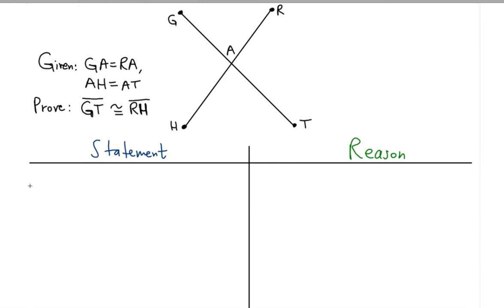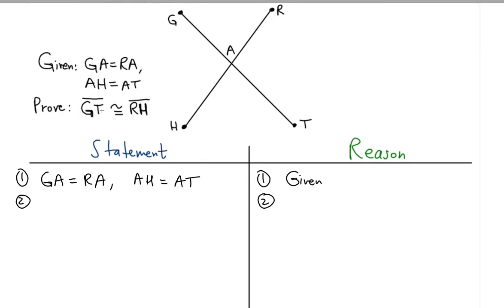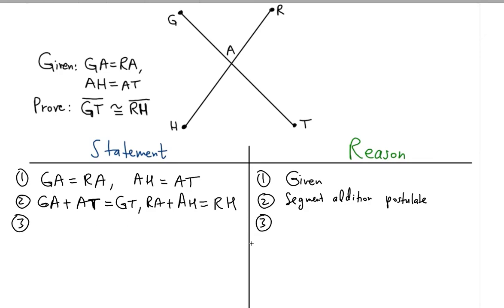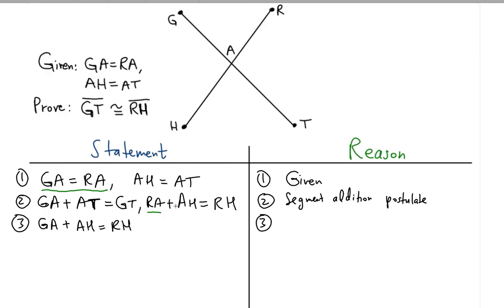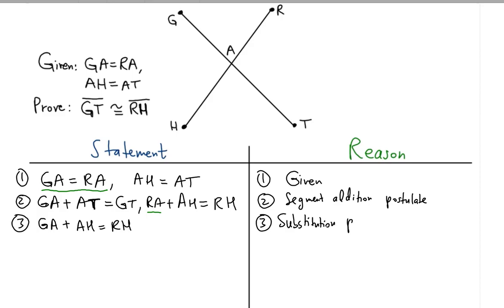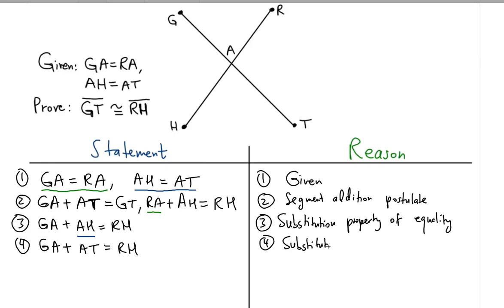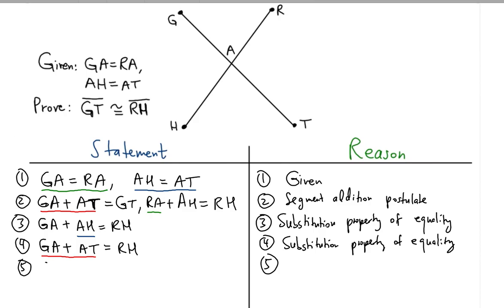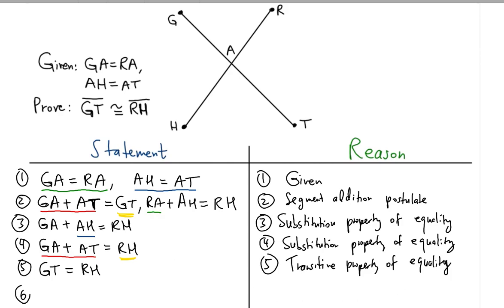🔰 Two Column Geometry PROOF Intersecting Lines problem ! ! ! ! !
In this video you will learn how to prove a given statement by using the Two Column Geometry Proof  method.

Given: GA = RA, AH = AT
Prove: GT is congruent to RH